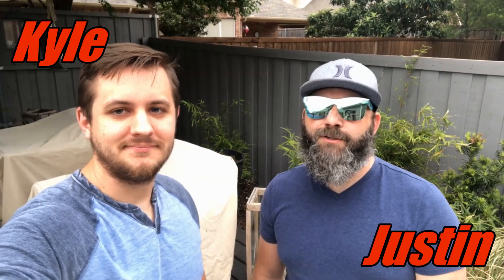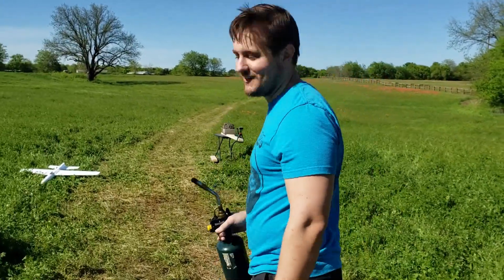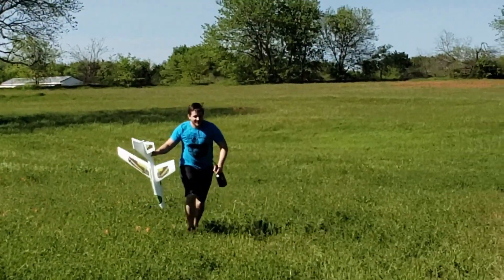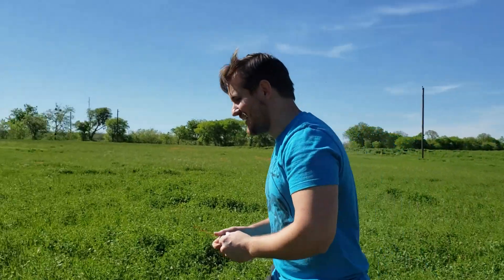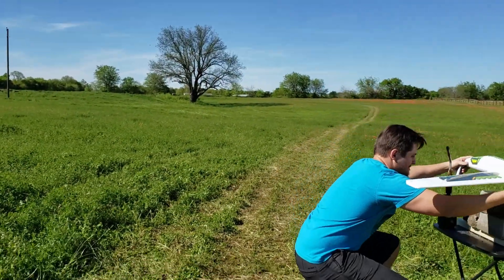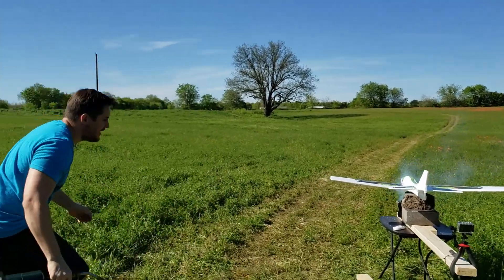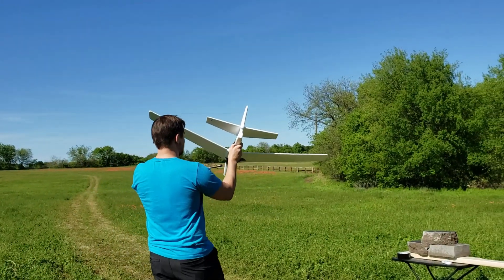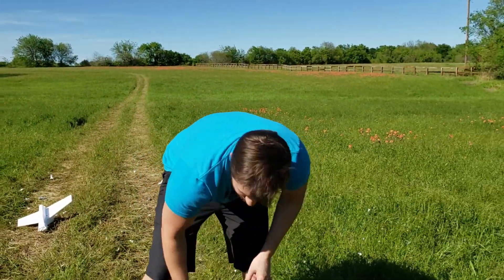🧨Rocket Plane Fail! How To Build A Rocket Plane Experiment🧨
Had the best idea! Glue a rocket engine to a plane, light it and throw it!! I was hoping it would ignite and fly off super fast!! You'll see what actually happened.

As always don't do anything we do in our videos!! We may not look like it, but we are professionals!